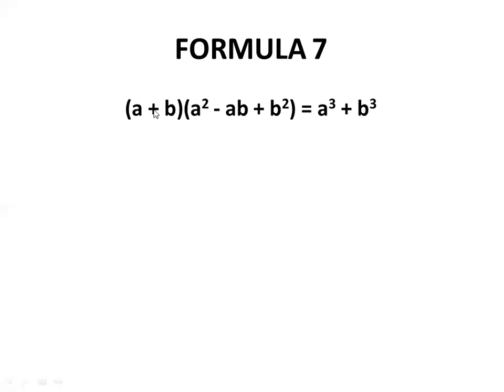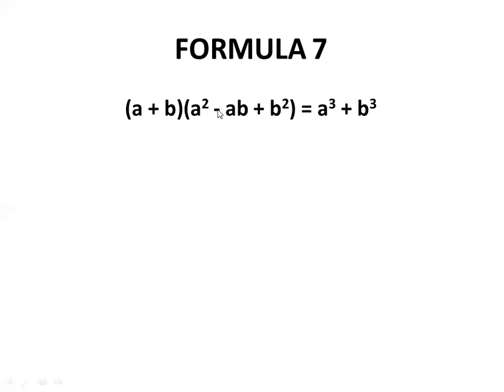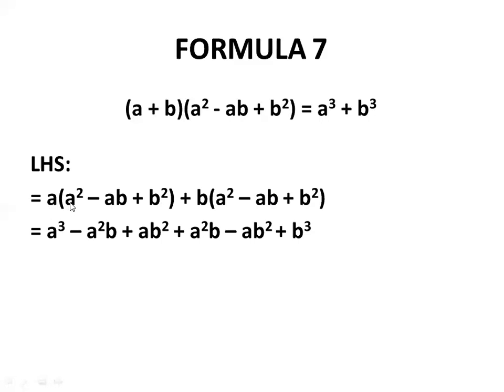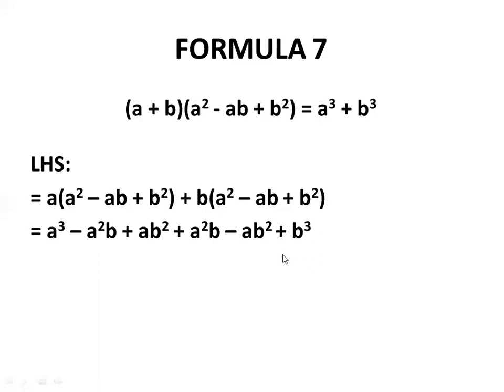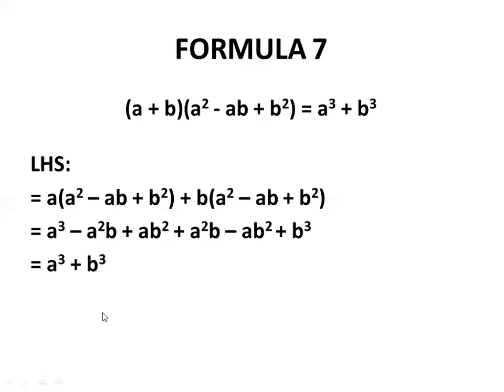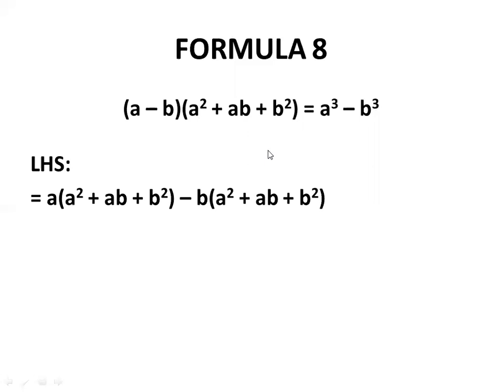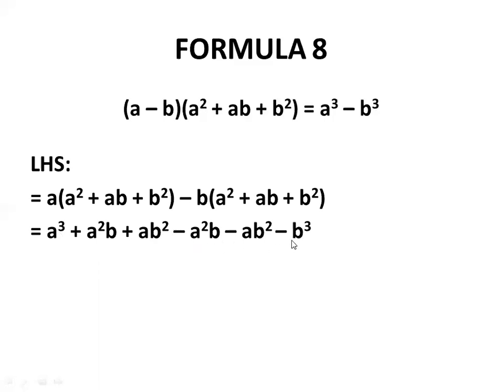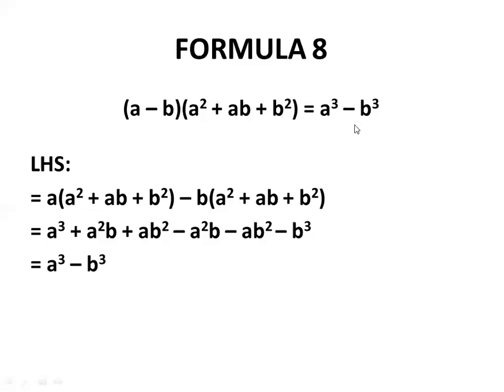Deriv of formu, Lec 7, part 2